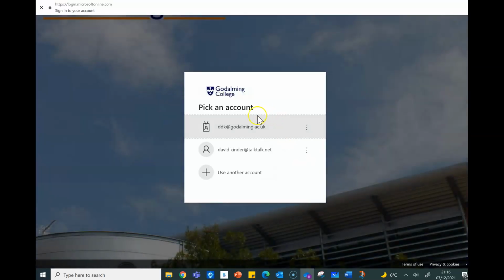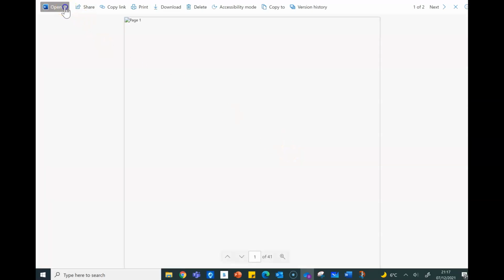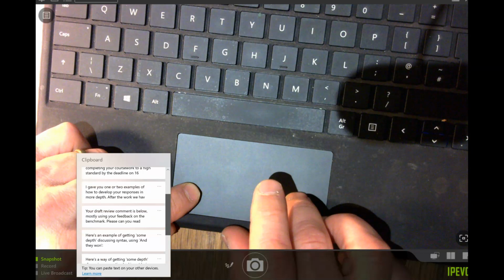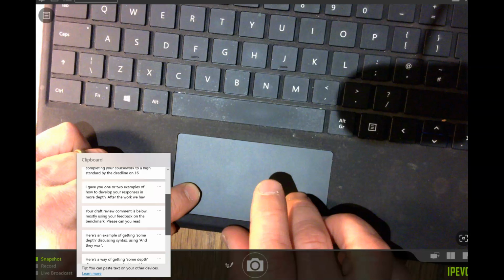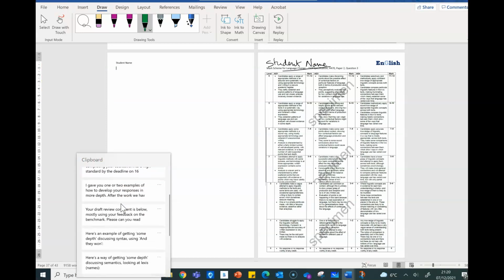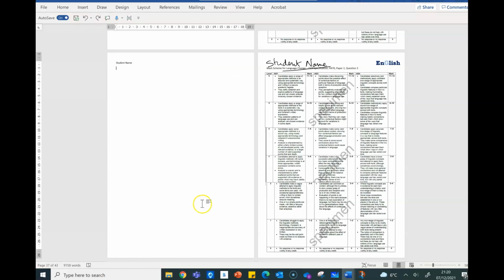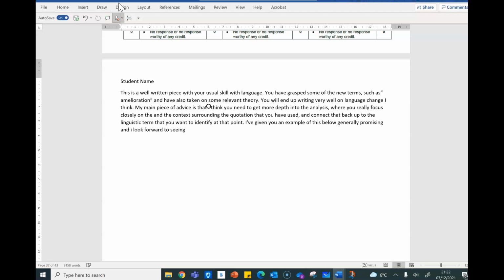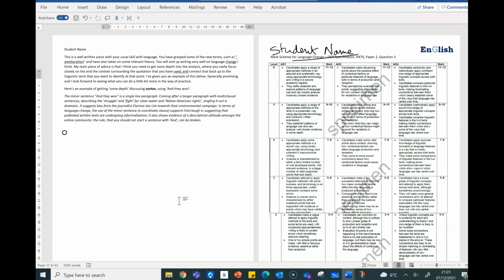5 Minute Marking - In 5 Minutes!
How to mark an essay and give quality feedback in under 5 minutes - explained in under 5 minutes!